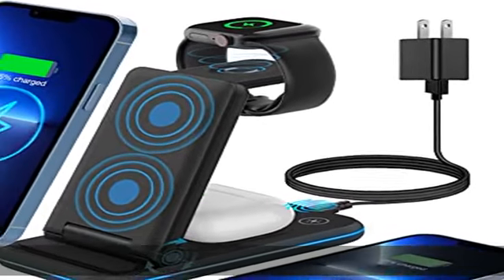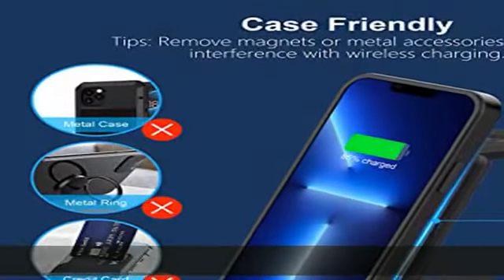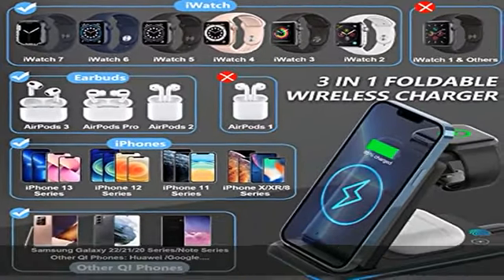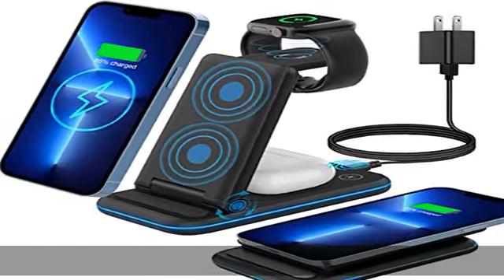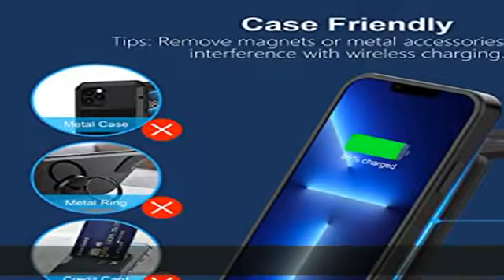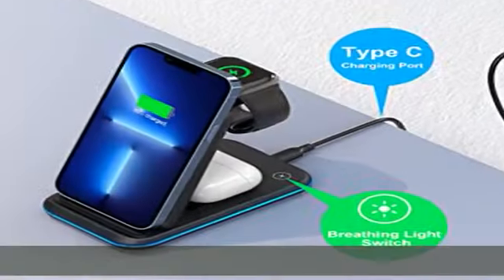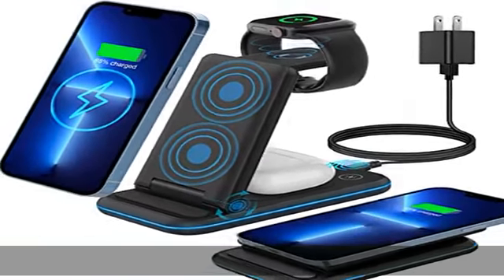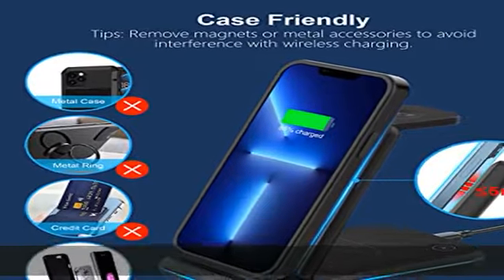Wireless Charging Station for Apple Devices, KIMILAR 18W Foldable 3 in 1 Fast Wireless Charger Stan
Wireless Charging Station for Apple Devices, KIMILAR 18W Foldable 3 in 1 Fast Wireless Charger Stand for iPhone 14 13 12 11 Pro/Pro Max/XR/XS/X, iWatch 8 7 6 SE 5 4 3 Ultra, Airpods.